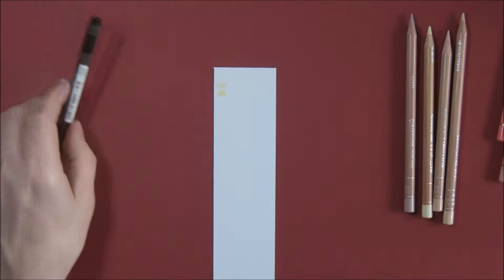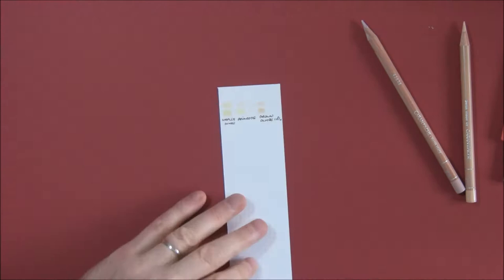Drawing Laurel and Hardy (Stan & Ollie) in Coloured Pencil Part 1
Hi Boys and Girls.

Thanks for clicking on one of my videos again, it means a lot to me and I appreciate all your support.

This is Part one of a two-part video.

I have been toying with the idea of drawing portraits in coloured pencil for a while now. I've never felt that my level is good enough to do it, but we all have to start somewhere.

So with that said and me being me, I decided to go for two people in my first colour portrait.

I have always loved Laurel and Hardy and my Father is also a big fan, so it was a no brainer when thinking of people to draw.

I was pleased with how Ollie turned out, but I think Stan was not so good. It's not bad for a first attempt and I will hopefully improve over time. Again the main thing for me is finding the right paper.

Please try to tune in to the second part of the video next week.

The Music tracks for this one are on a free attribution license from YouTube Music Library and are as follows:

Classique by Francis Preve and Marigold by Quincas Moreira.

I really appreciate all your support and lovely comments.

Please also think about clicking on the little bell symbol so that you get notifications about my latest videos.

If your a new artist or beginner then I hope you will find some of my tutorials and advice useful.

My Facebook Artist Page